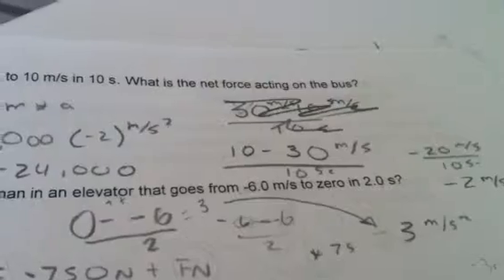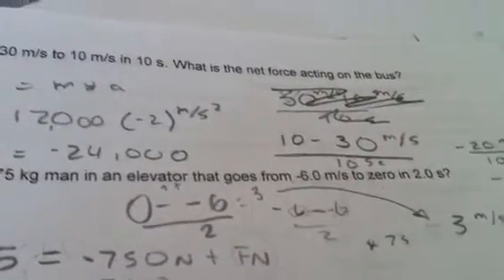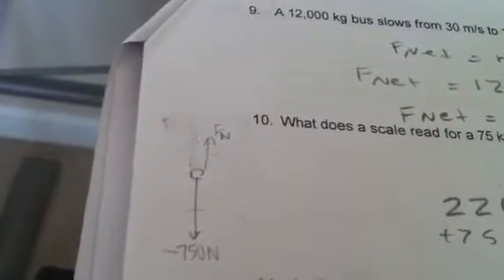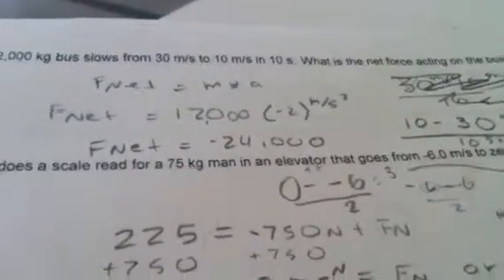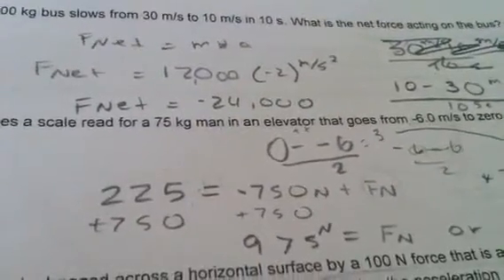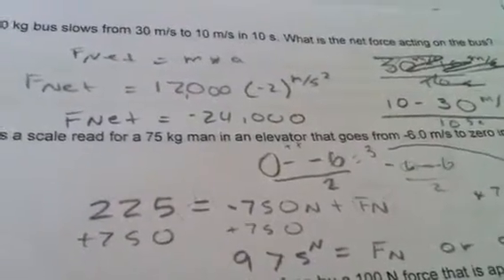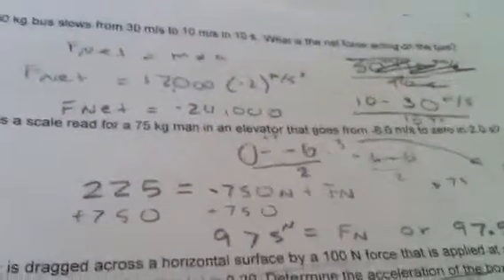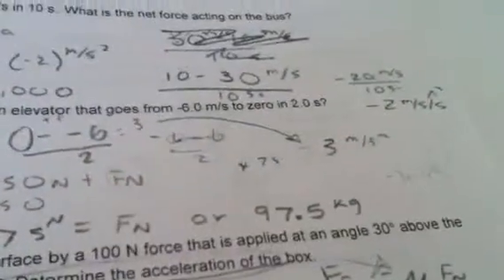Number 10 physics forces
P5
Newtons law